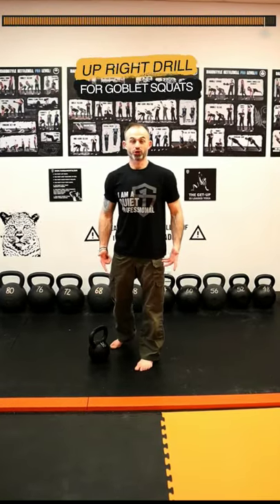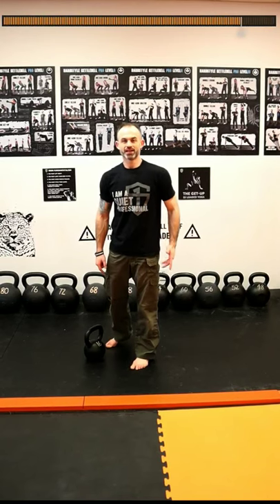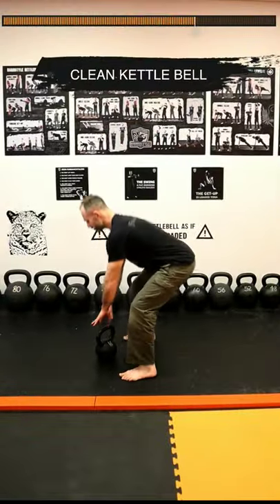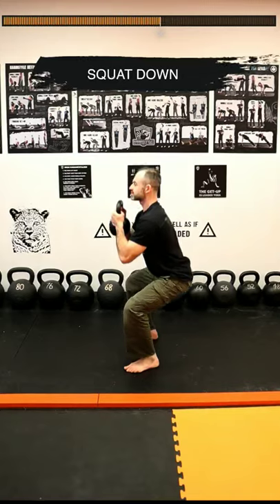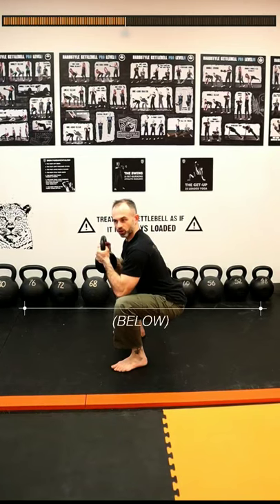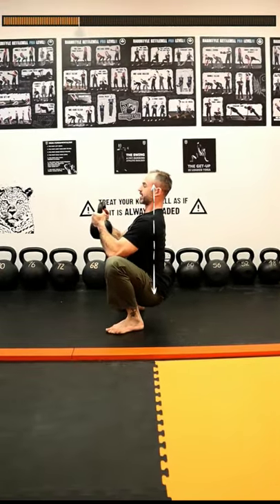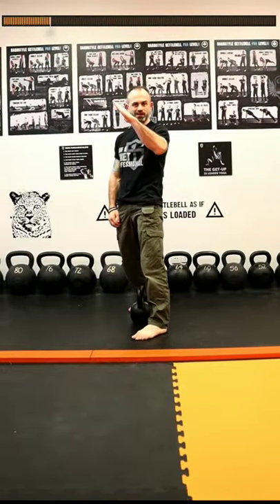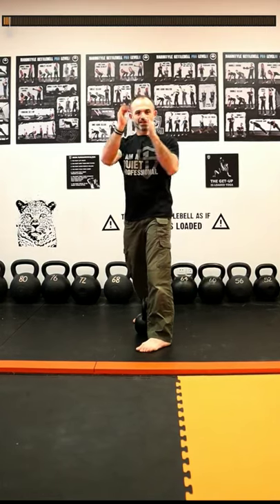FIX your Goblet Squat with the Upright Drill